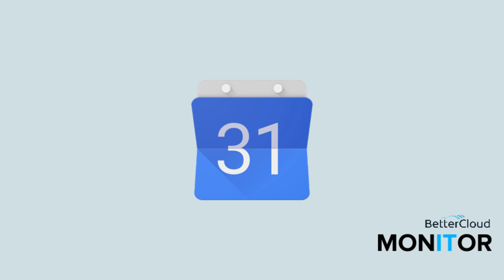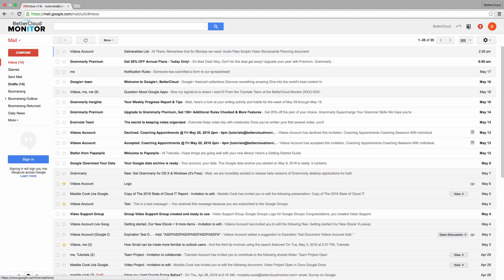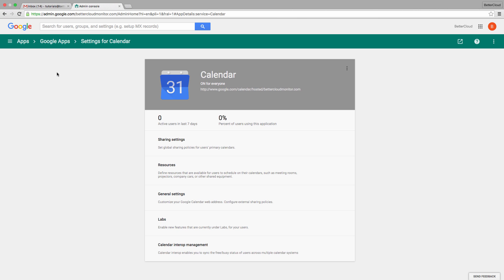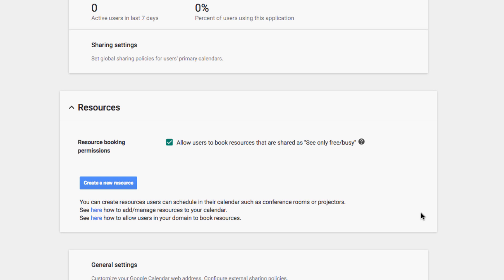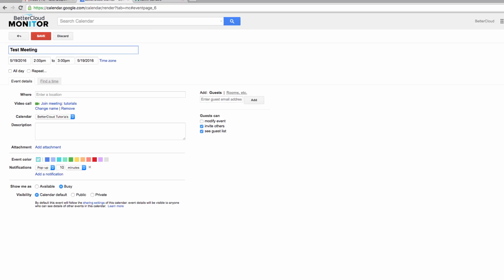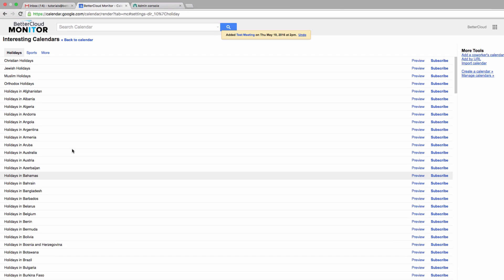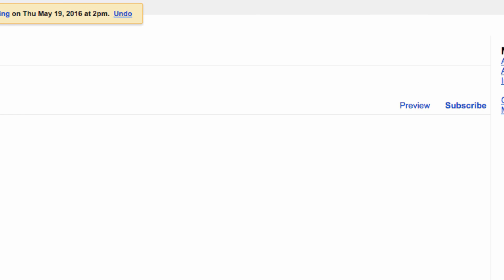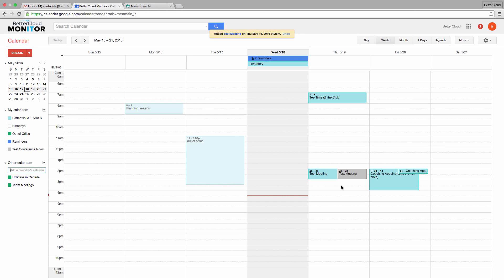How to Create a Resource in Google Calendar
A calendar resource is a shared calendar that represents a physical object or shared resource. This is commonly used for conference rooms, company vehicles, or even a shared tool such as an office coffee machine.

This video will walk you through the steps of creating and utilizing a calendar resource on your domain.